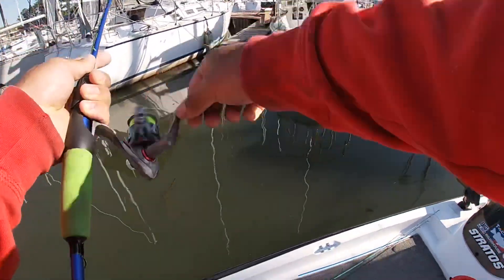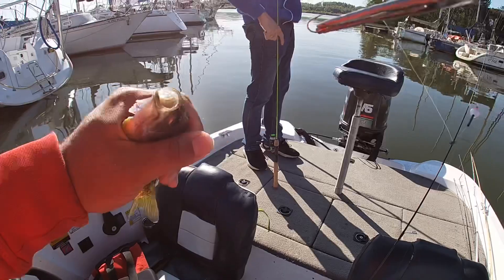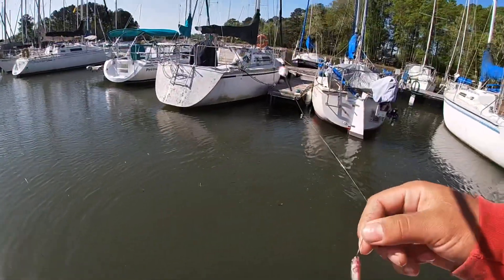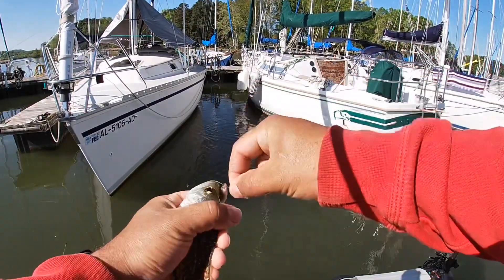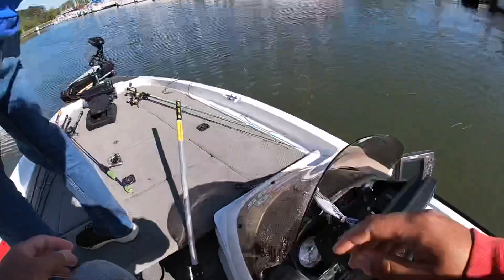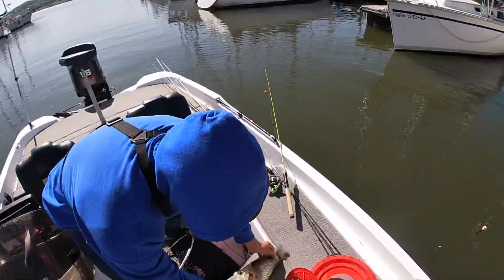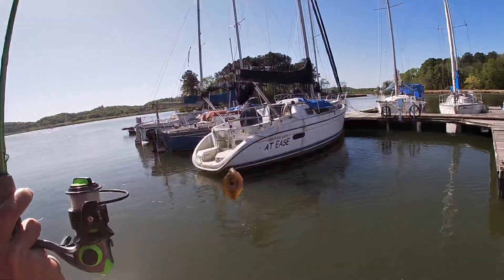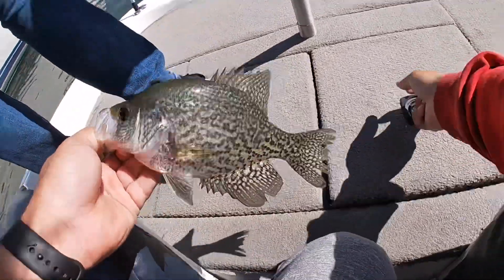CATCHING CRAPPIE FISHING SHALLOW BOAT SLIPS!!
What’s up guys! Come with me and my good buddy Nordbye as we catch crappie in shallow boat slips using a slip cork and a minnow. Thank y’all for watching and hope you learn a few things. Thanks!!